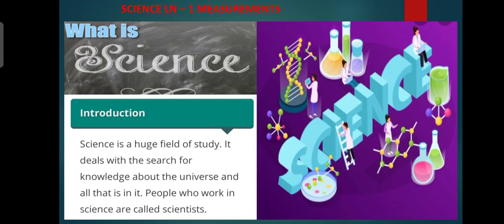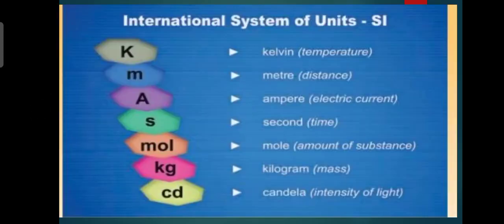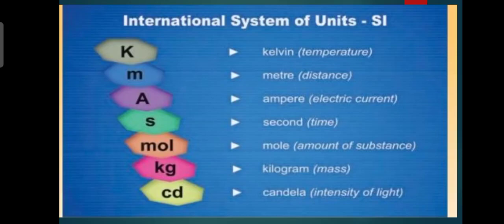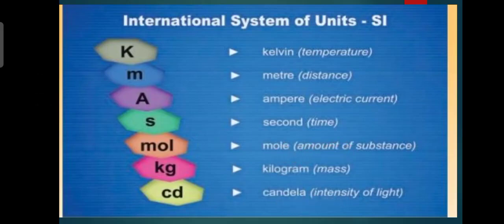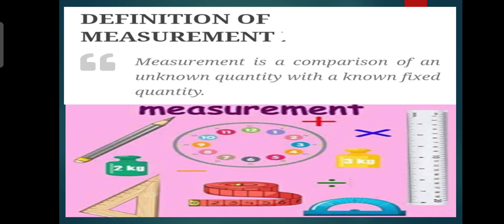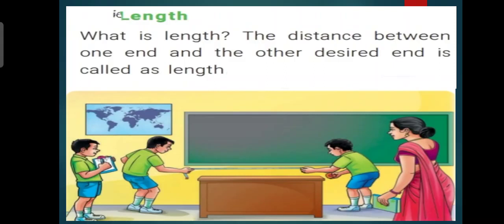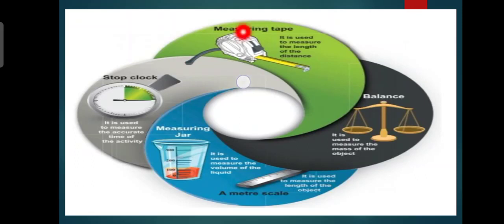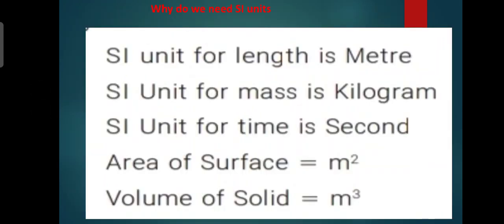Class 6/TNB Science/ Term 1/ LN 1- Part 1/ Session 1